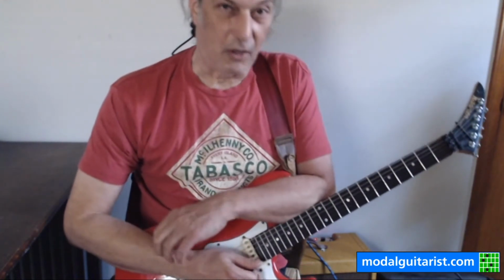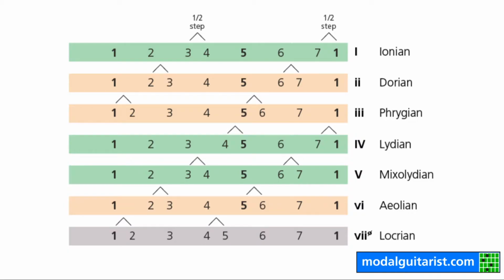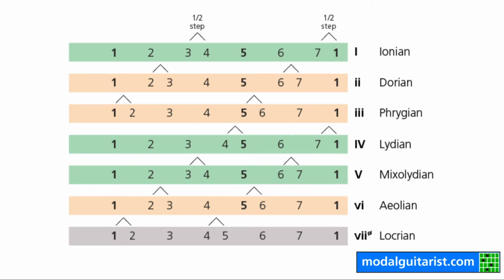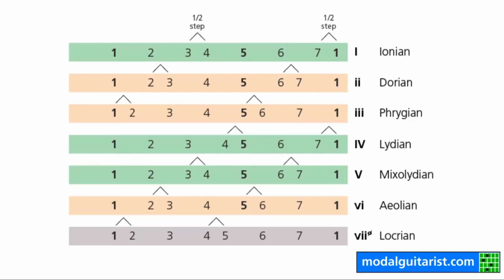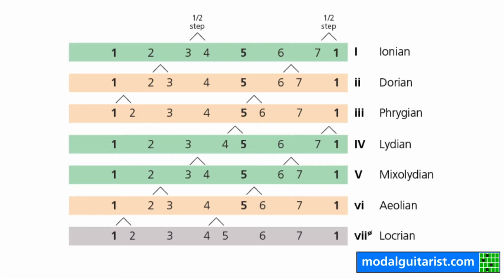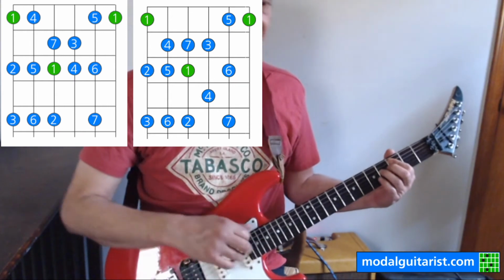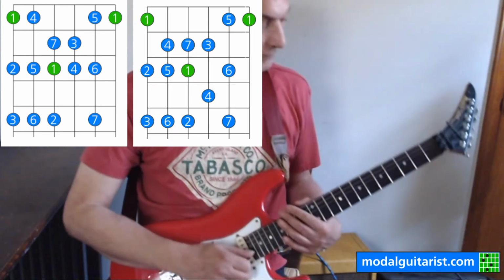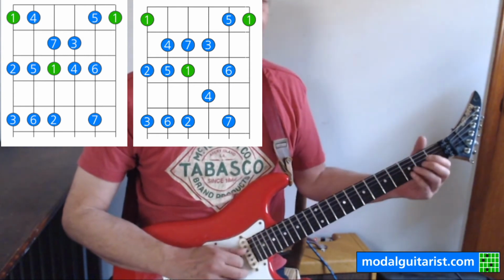The Natural Modes 2 - The 7 Modes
In part 1 we discussed the Major Scale, also known as the Ionian Mode. In this video we're talking about the 7 Modes that come out of the Major Scale and look at a couple of them a little more closely.